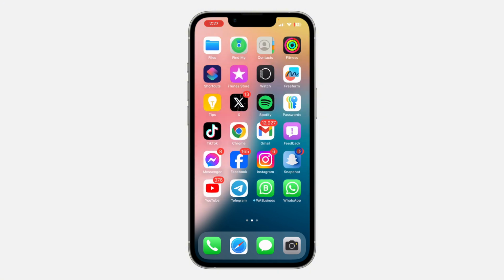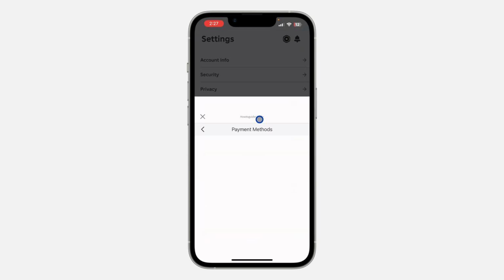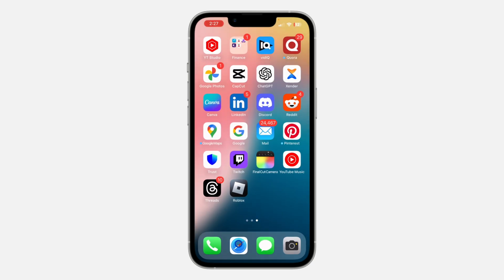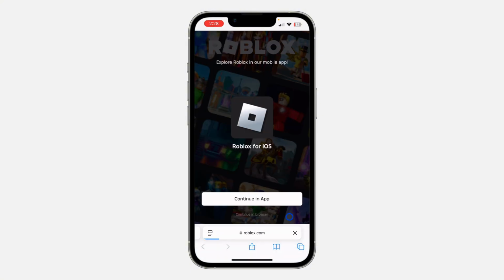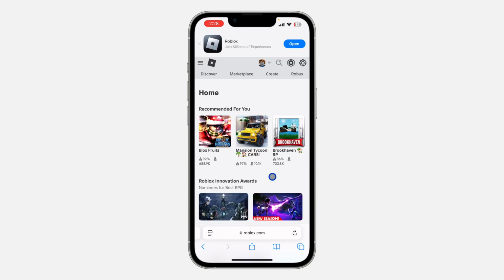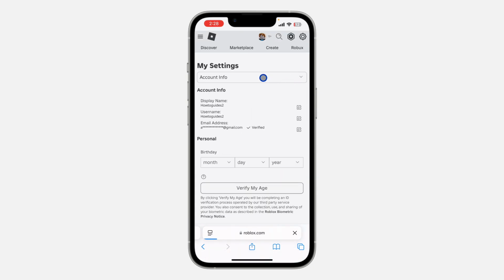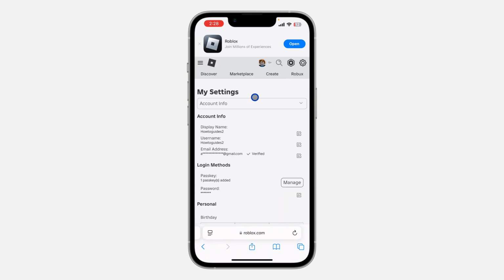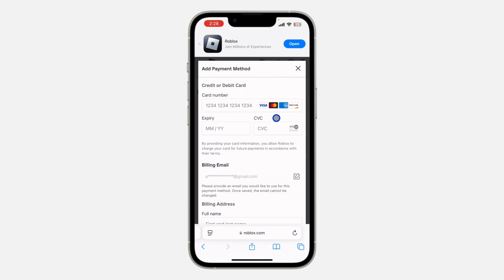How to Add Payment Method on Roblox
Learn how to add a payment method on Roblox with this simple and straightforward tutorial! Perfect for users looking to make secure transactions on Roblox. Watch now to find out how to add a payment method on Roblox!